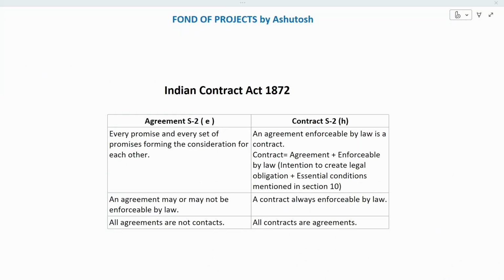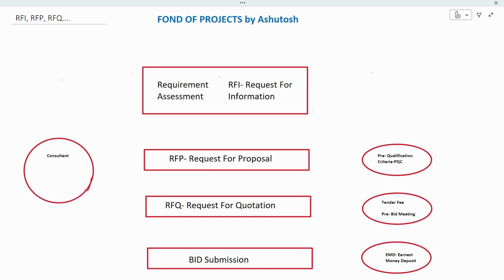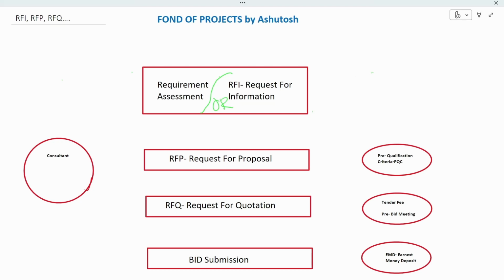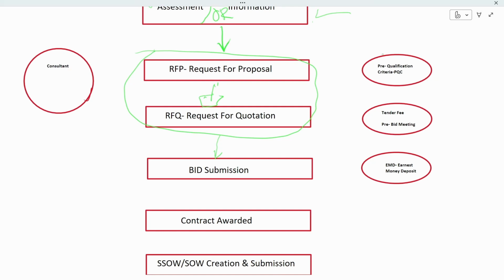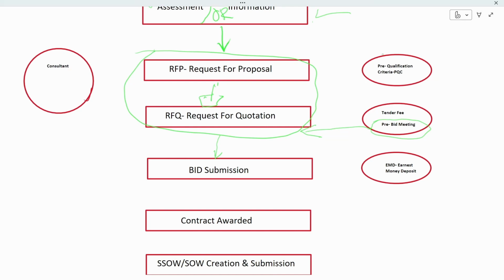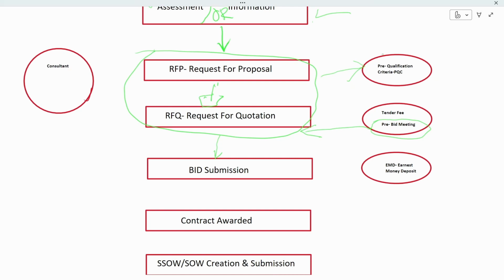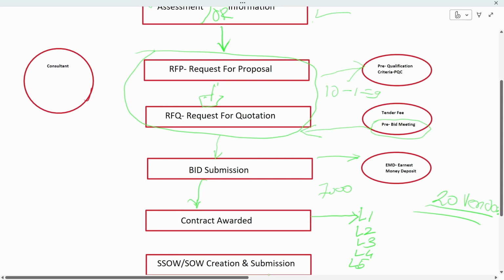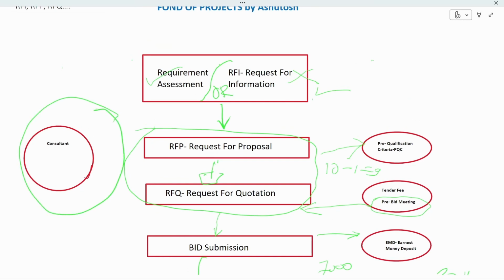What is RFP/RFI/RFQ/Contract/Agreement/Pre Bid/EMD?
This YouTube channel is for the working professional who wants to understand and implement Project and Program management in real world. This YouTube video is exclusively for those folks who works in Domin like Presales, Sales, Project Management, Program Management, Customer Support. Topic of this video is What is RFP RFQ FRI Contract and Agreement, Difference between RFP VS RFQ, Difference between Agreement and Contract, What is Pre Bid, EMD, Tender, Role of consultant in RFP,@fondofprojects